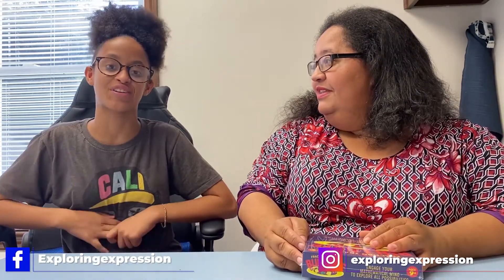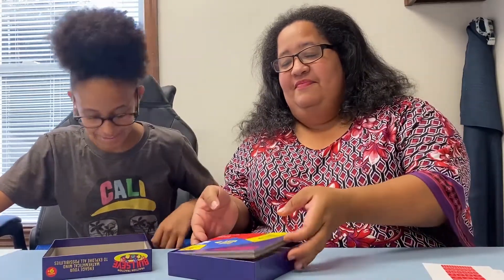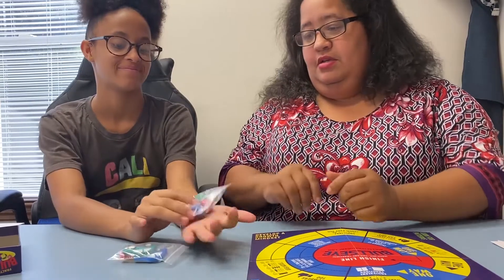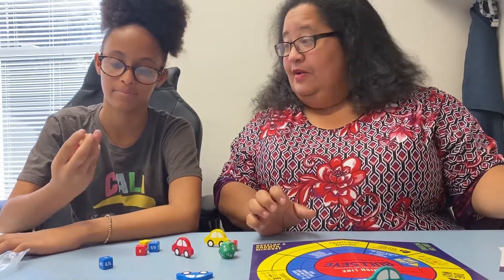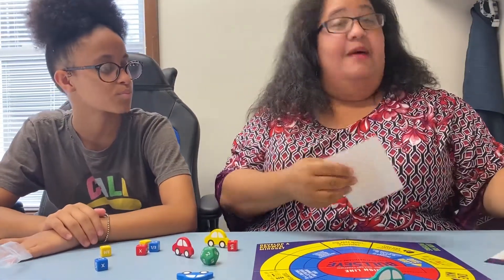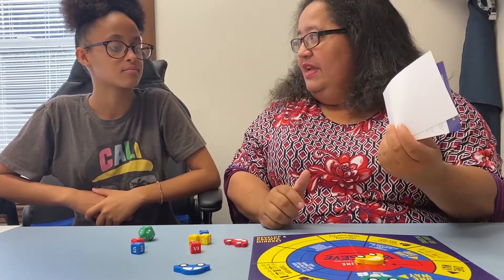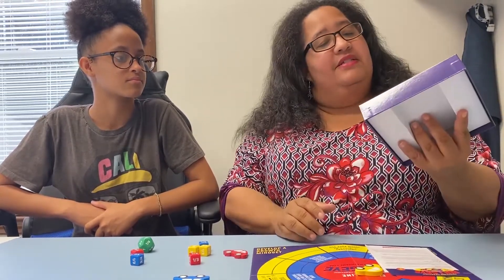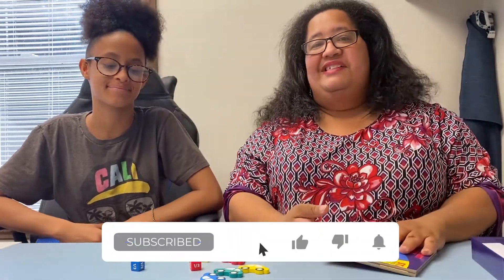Bullseye | Product Spotlight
Today on Product Spotlight I am talking about Bullseye, a board game that helps you engage your mathematical mind and have fun at the same time. Note: This opinion is wholly my own and I have received no compensation for this video.

Are you ready to become your own best expression? to learn how!

I help people become their own best expression so they can make learning fun, easy, and natural not just for their children but for themselves as well. We also provide products, services, and publishing in support of a Learning Lifestyle.